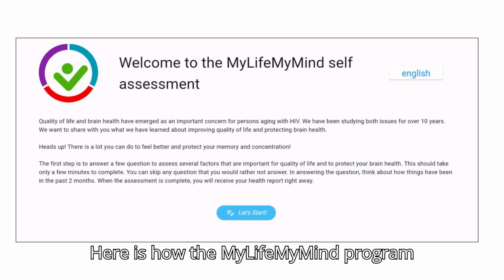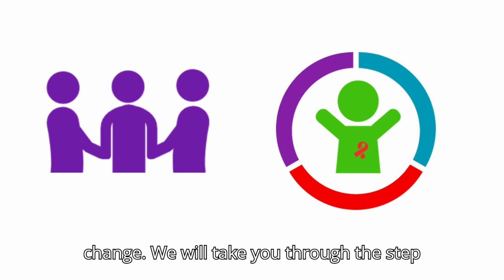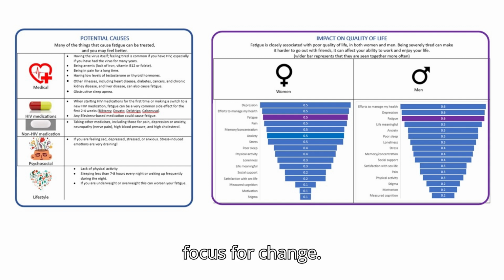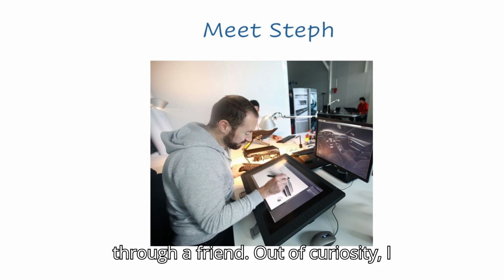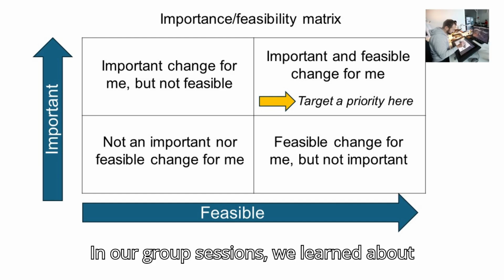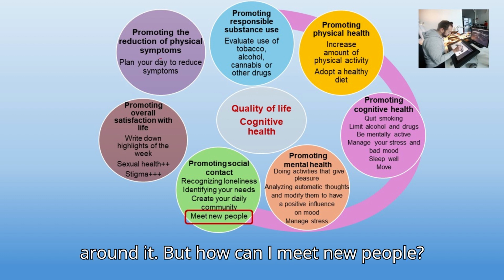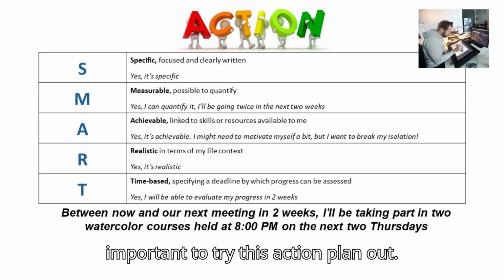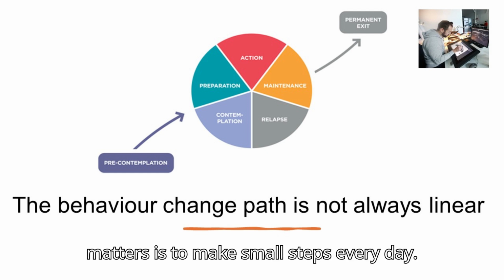What is MyLifeMyMind? Learn more about brain health and quality of life in persons aging with HIV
Discover more about MyLifeMyMind, a self-management program designed to improve quality of life and brain health in persons aging with HIV. Here, we discuss the program from A to Z, beginning with our self-assessment and how you can spring into action to tackle one area in your life that you may want to work on! Also, follow along with one of our fictional characters, Steph, a 59-year old gay man, who joins our 8-session group program to learn how to implement a new behaviour aimed at improving his brain health and quality of life.